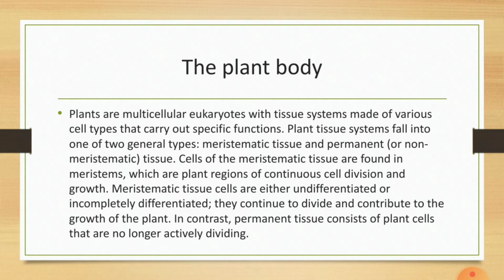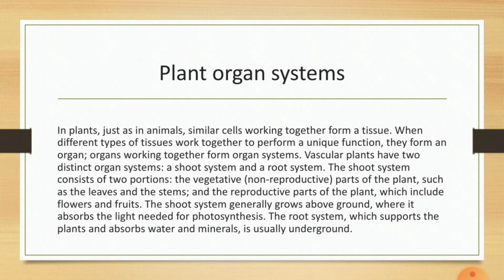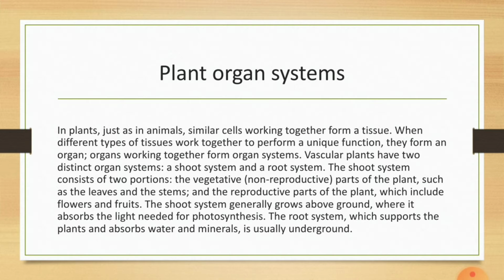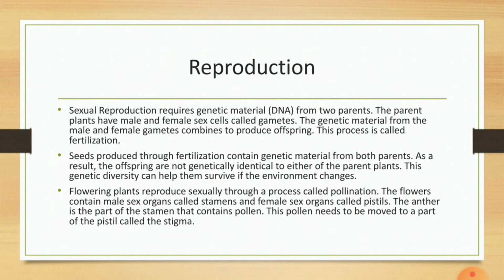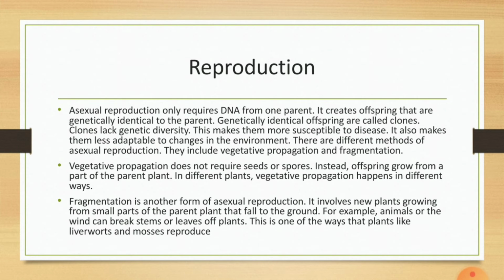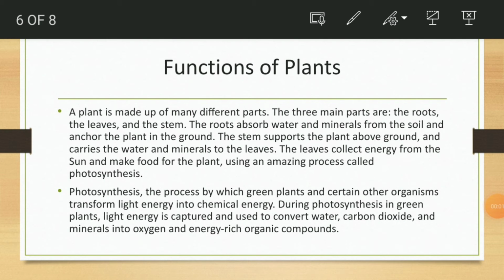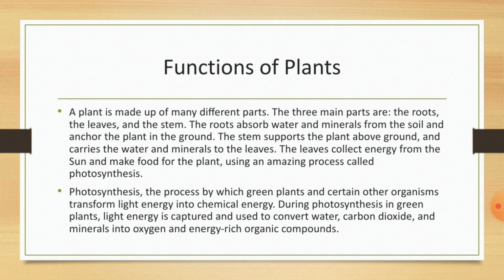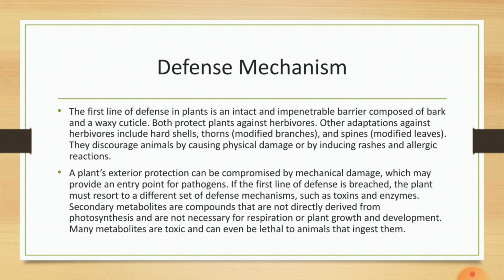Plant Structures and Functions (assignment in biology)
Note: this is only for my assignment in biology